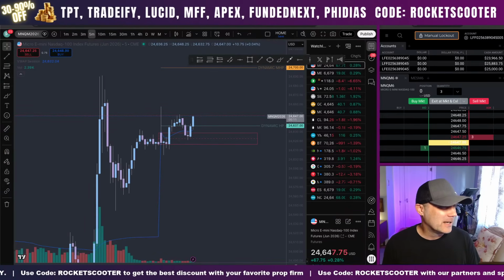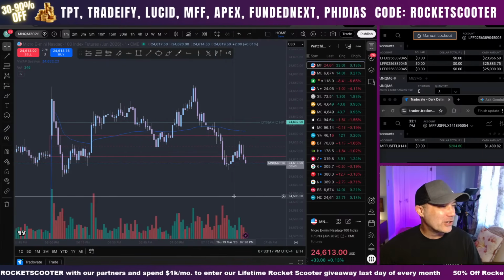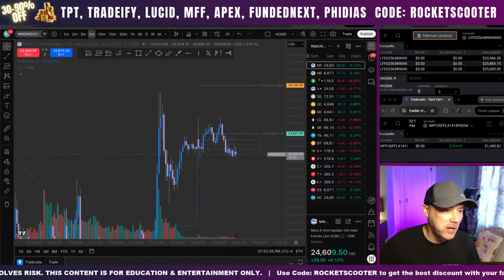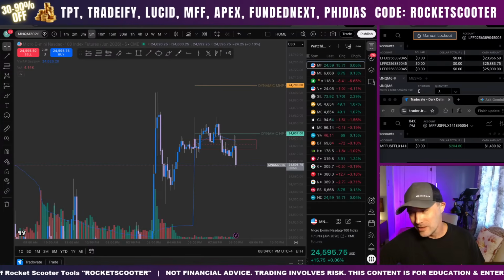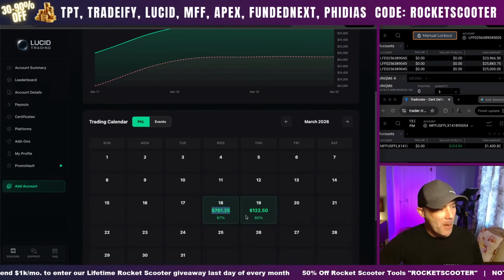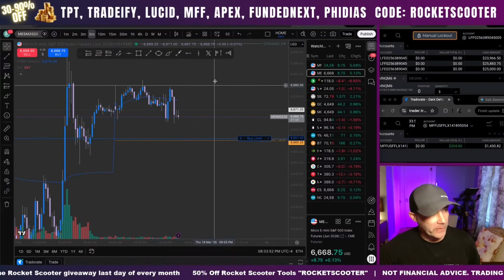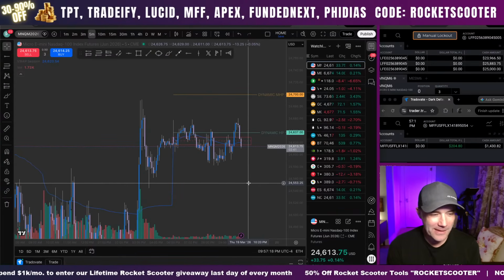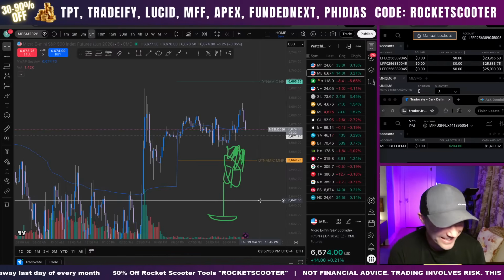🔴 Live Futures Trading - NQ ES GOLD SILVER - Live Day Trading - Prop Trading